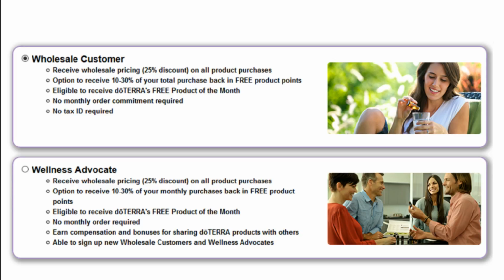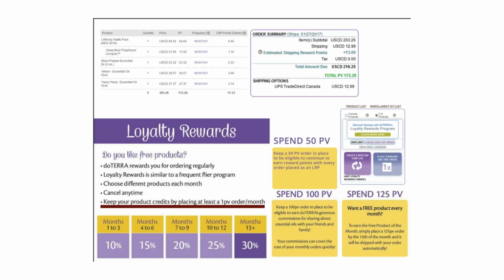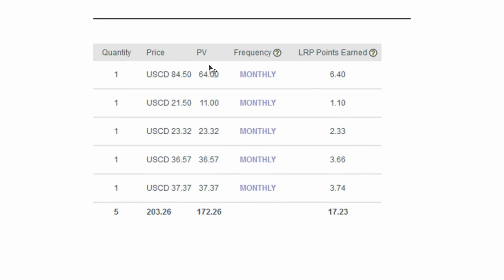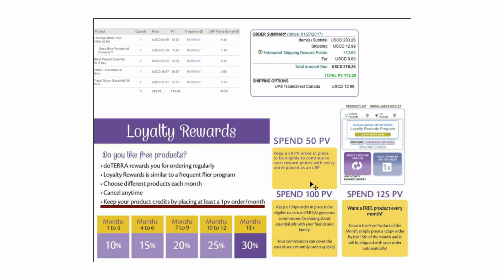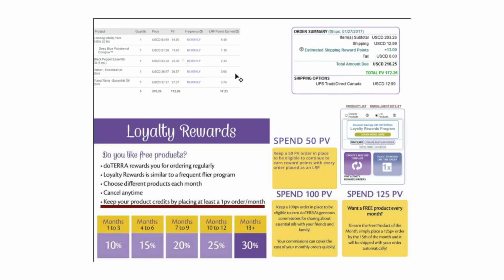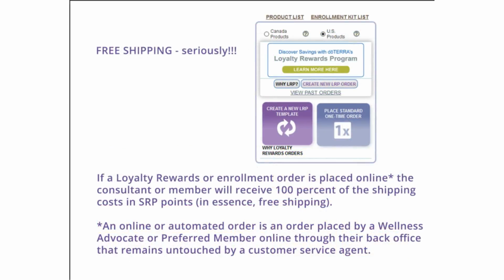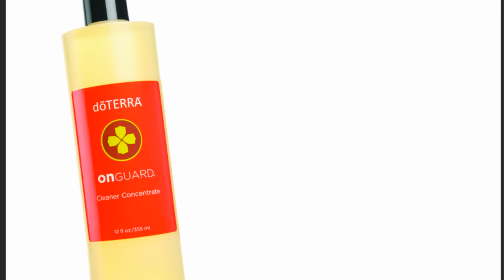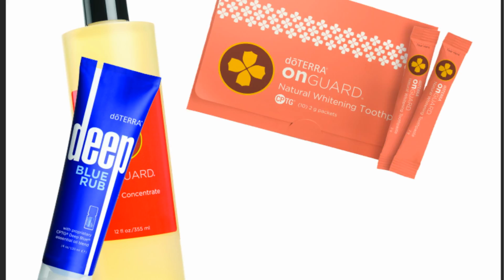LRP Oils and MORE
all that doTERRA has to offer.